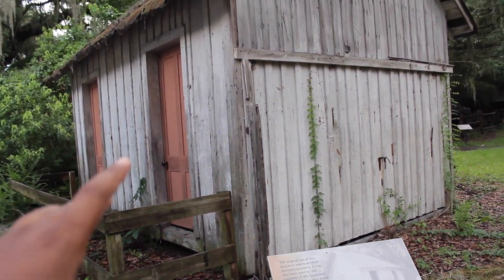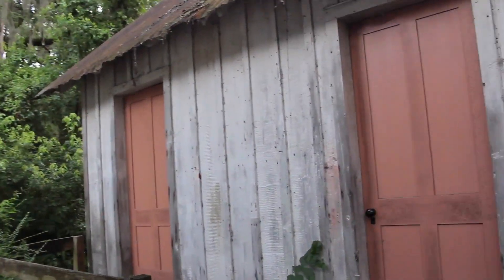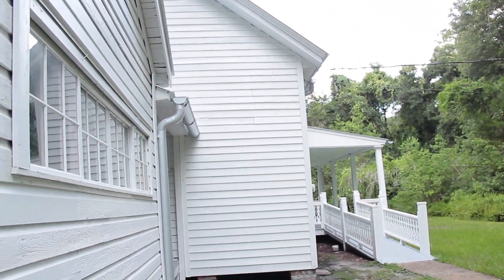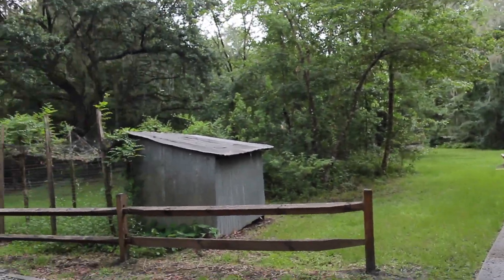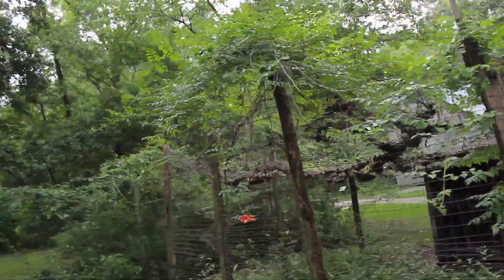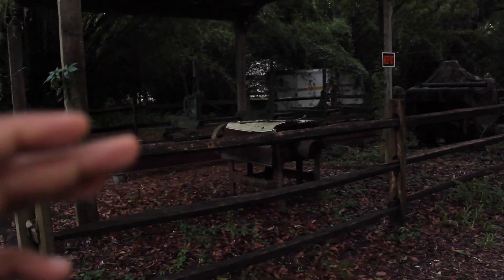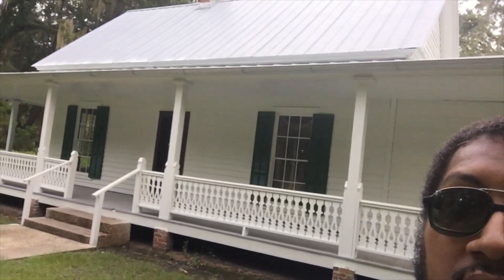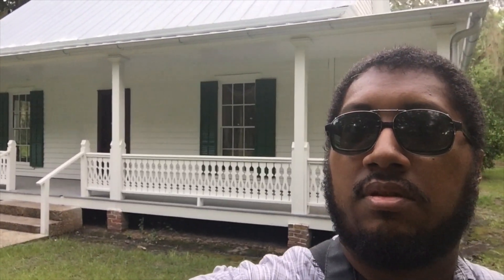Exploring Creepy Farm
This is part 2 to the Ocean Park video. This time I'm out to explore this really creepy farm area.